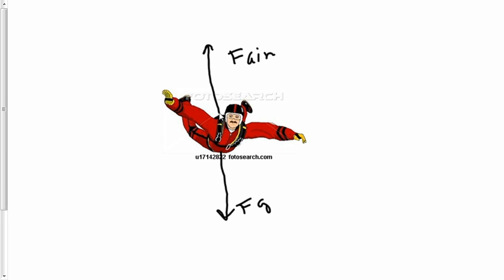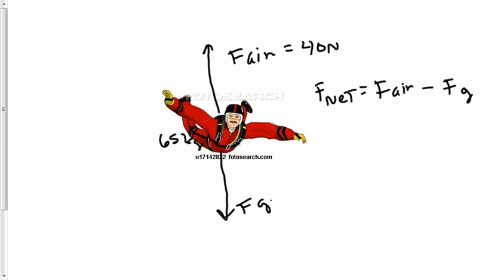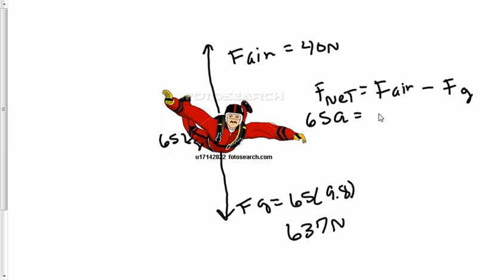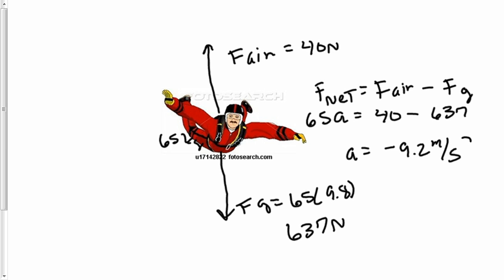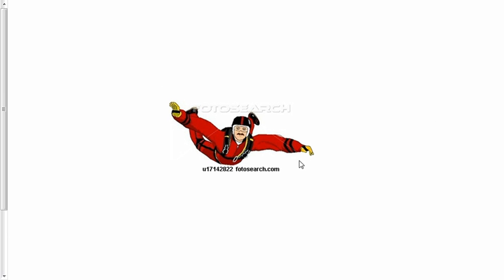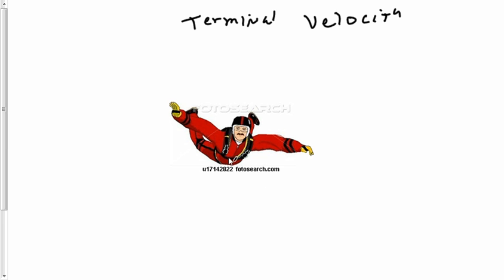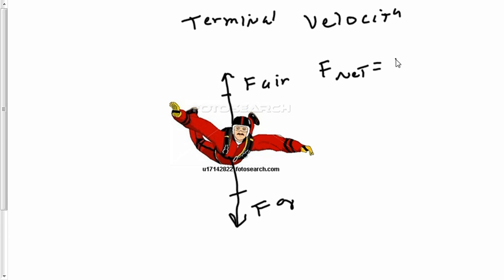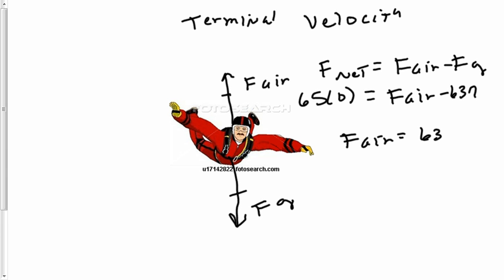Air Resistance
A freely falling object in air does not actually fall with an acceleration value of gravity because of air resistance.  Also, when the air resistance force equals the weight of a falling object, terminal velocity is reached.